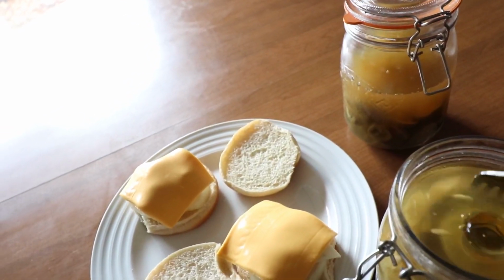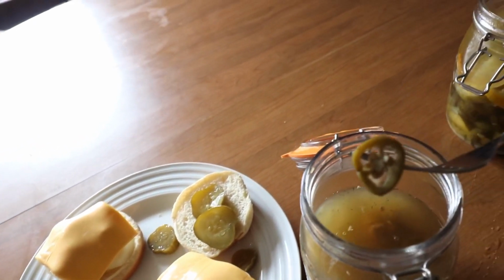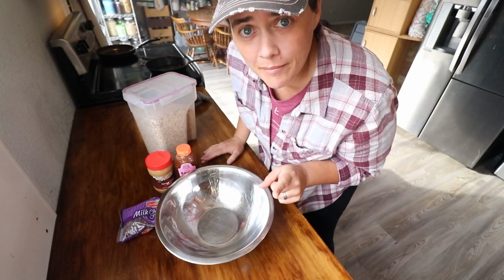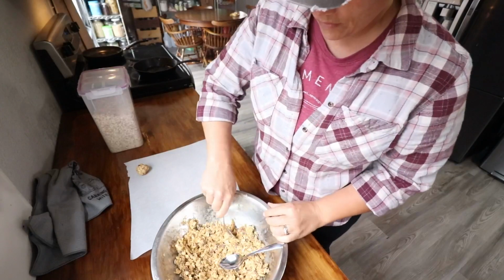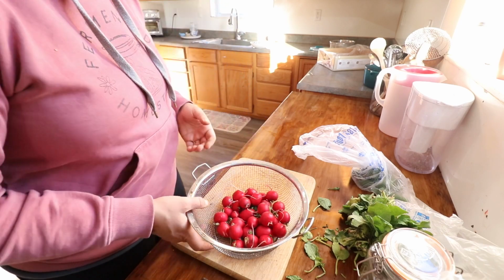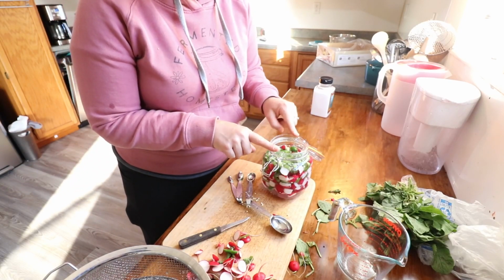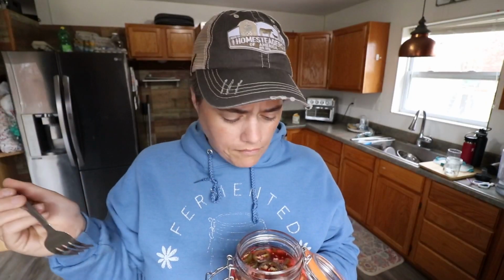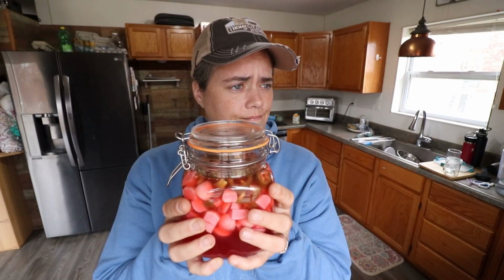Fermenting Radish and Jalapeños With Fido Jars | Fermented Homestead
Today we are spending some time in the kitchen! Robert is showing us a way he likes to incorporate fermented foods into his meals and then we are going to make some healthier gluten free no bake oatmeal balls for a get together AND we are fermenting some radish with jalapeños for a nice kick!

If you would like to reach us you can:
- or -
Send snail mail to:

If you would like a great deal on some high quality boots Hisea is helping us get an even better price by going and using the code FERMENTED12 and you'll get 12% off all boots on their site!